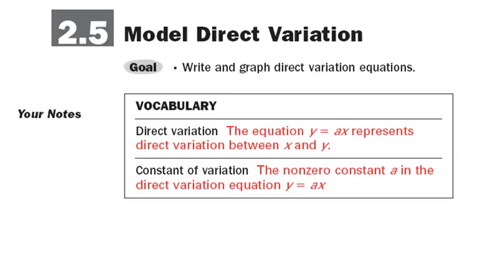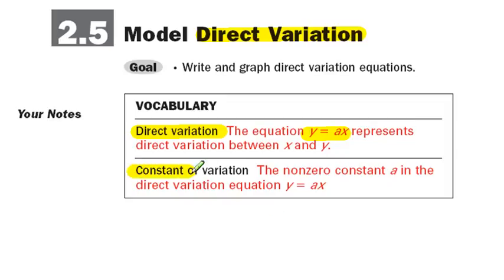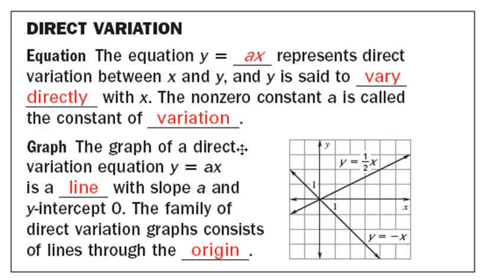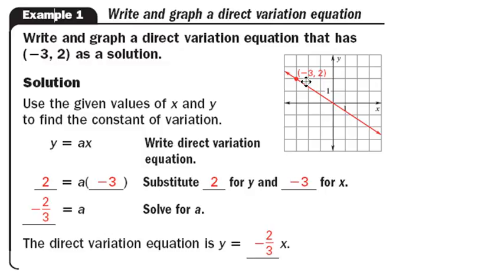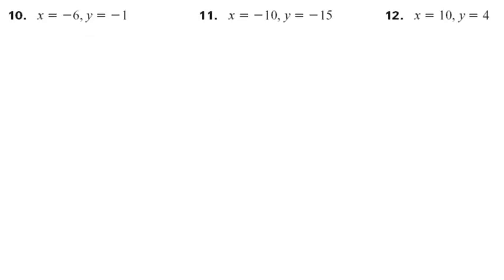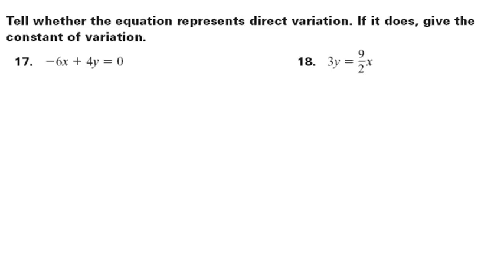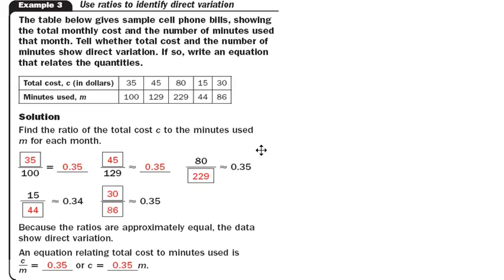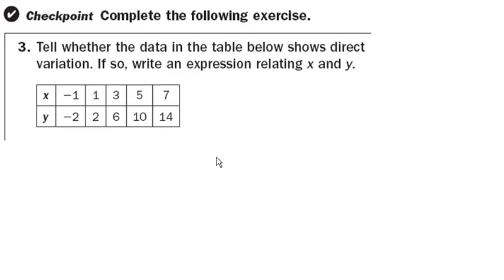Alg2_Marsh_Sec_2.5_Direct Variation